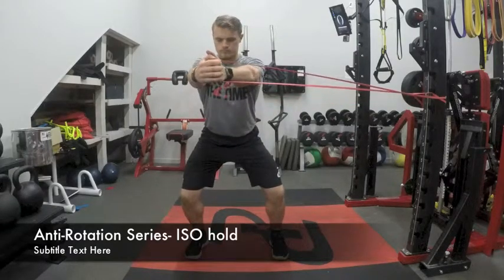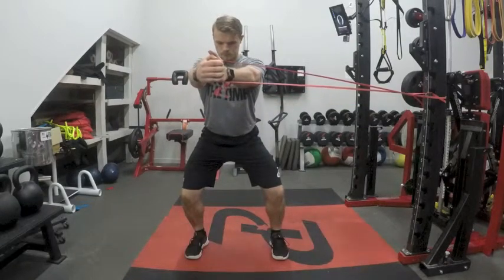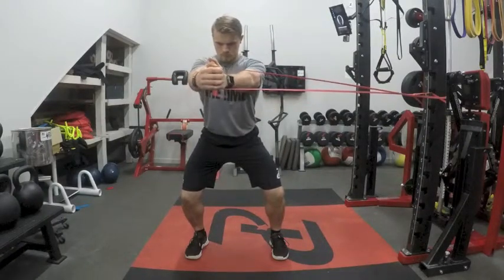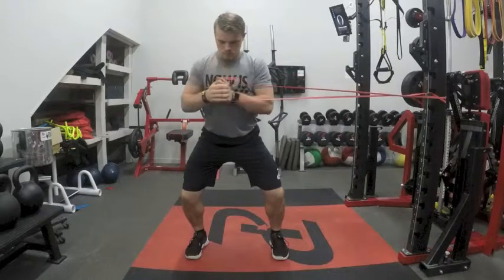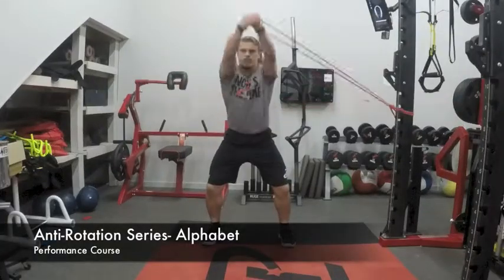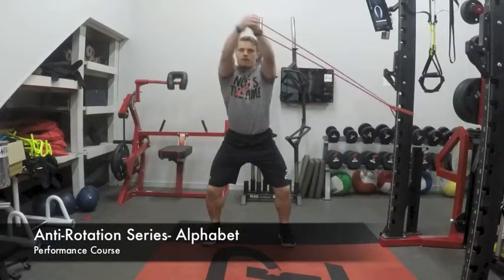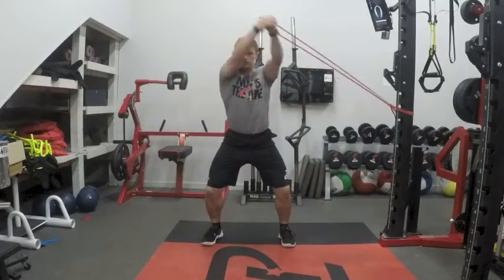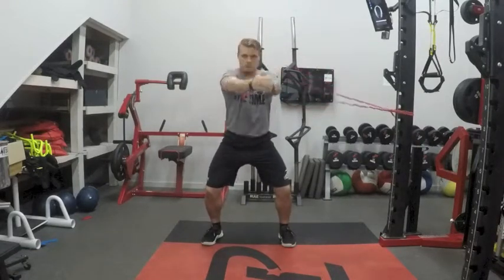Anti Rotation Series